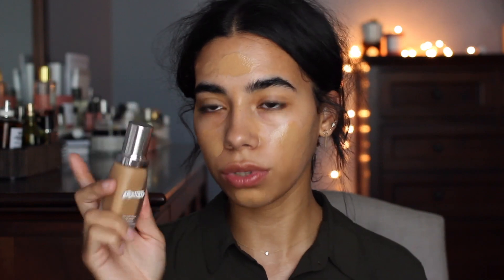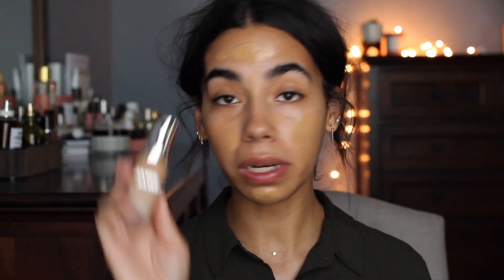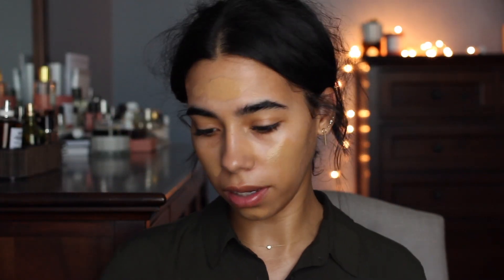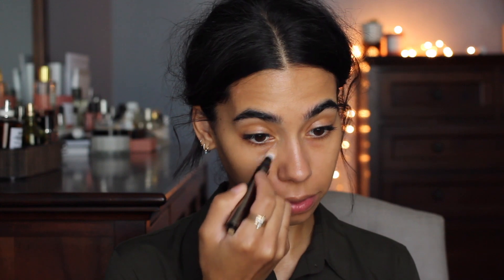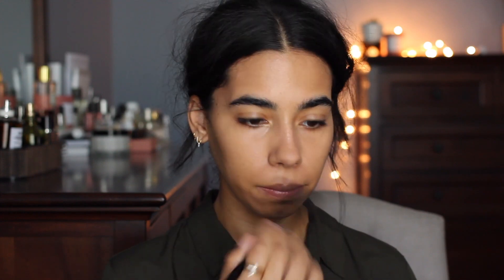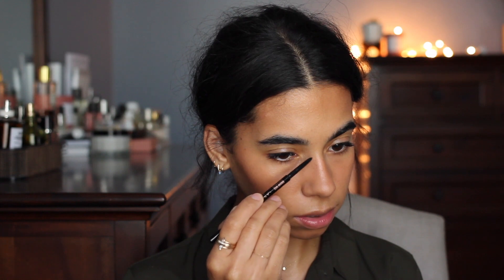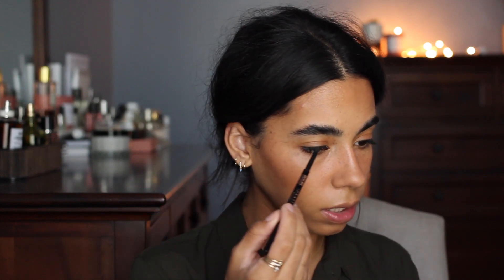Bronze Summer Skin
Tri-stud, solid hoop and Opal Spike earrings - Maria Tash
Dual Opal and White Diamond Stud is from my collection with Mejuri

Products Mentioned

LaMer Soft Fluid Foundation
Laura Mercier Candleglow Concealer in 2
Bourjois Healthy Balance Powder in 55
Hourglass Radiant Bronze Light Bronzing Powder
Max Factor Creamy Blush in Soft Candy
Anastasia Brow Wiz in Dark Brown
Charlotte Tilbury Brow Gel in Clear
Nars Matte Lip Pencil in Red Square
Omorvizca Queen Of Hungary Mist Spray